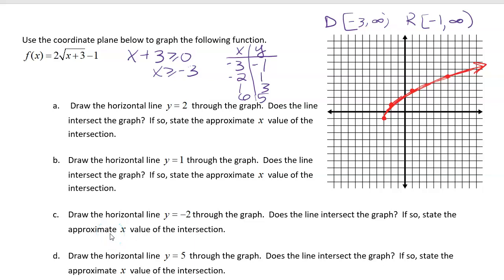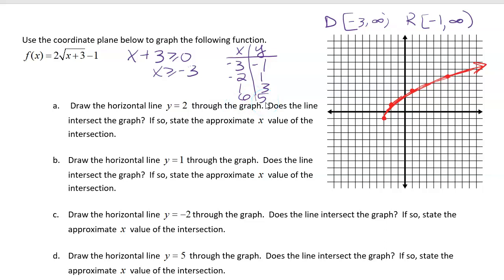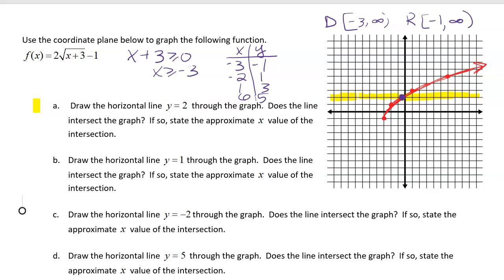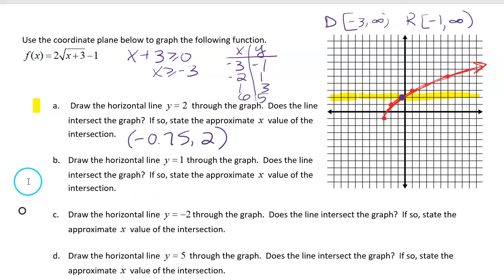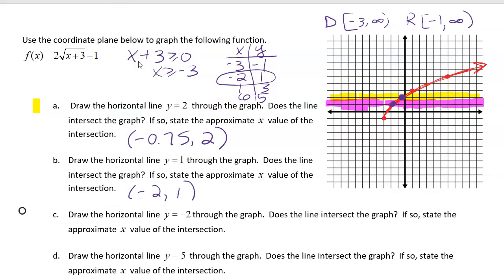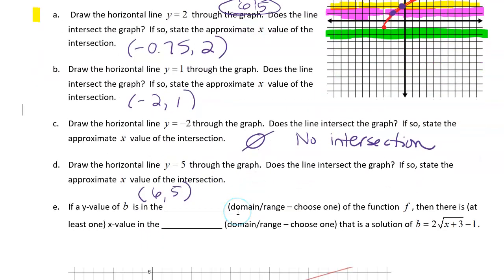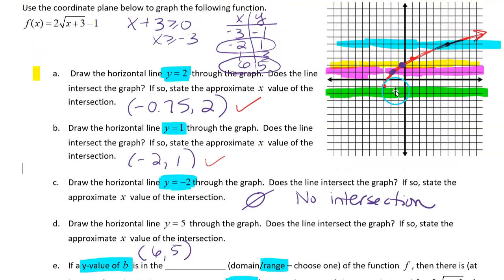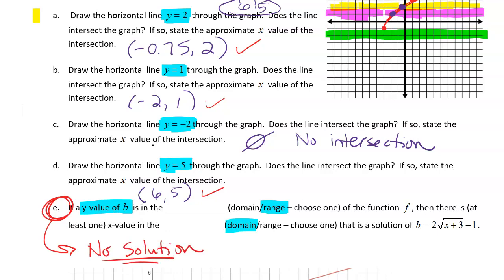Graph of Radical Function